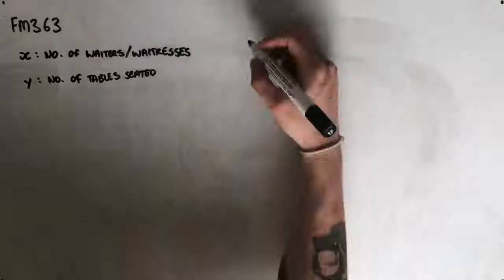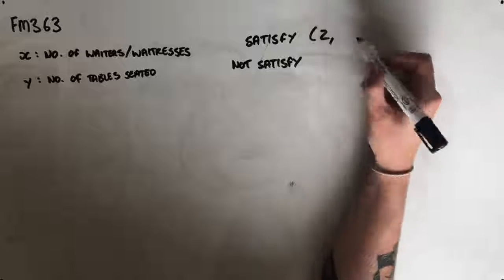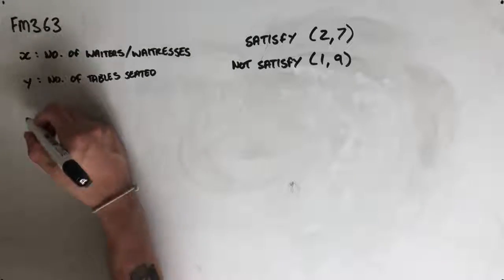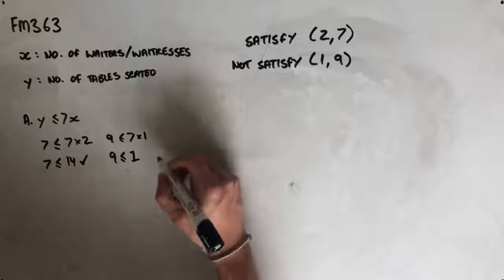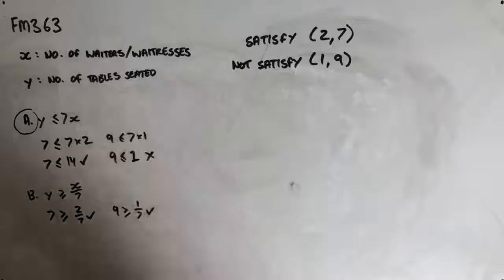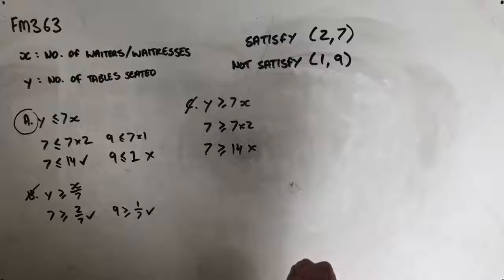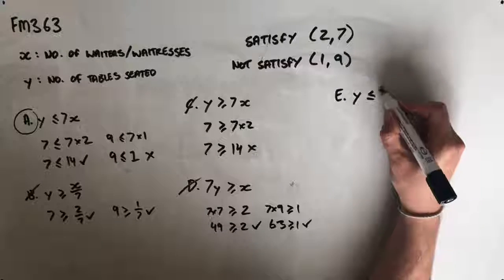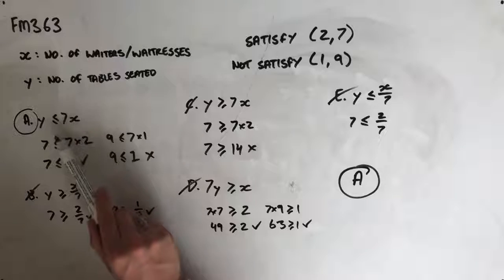FM363 Further Maths Fortify Study Guide - "Representation Using Inequalities"